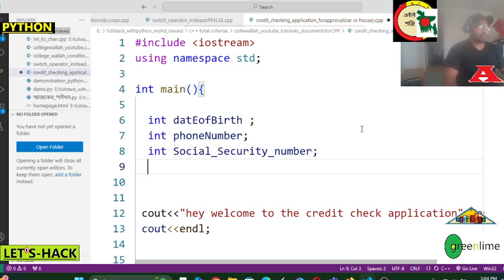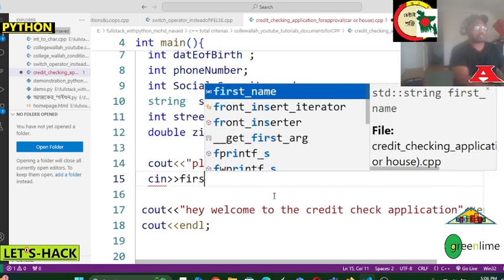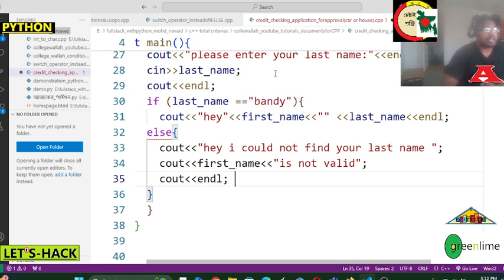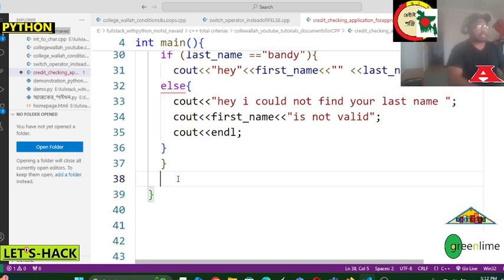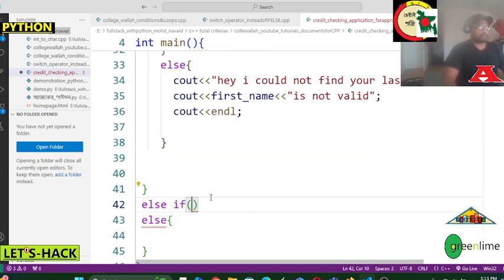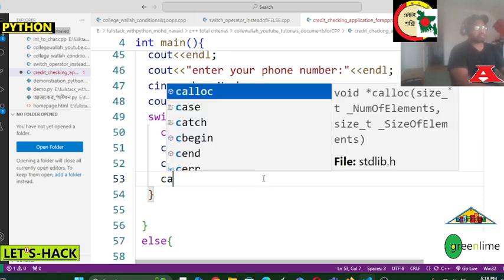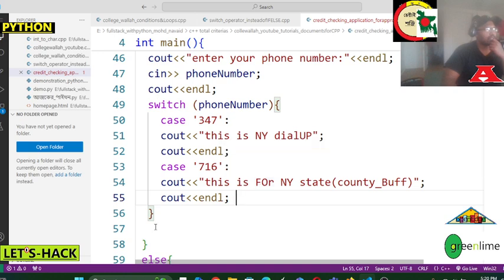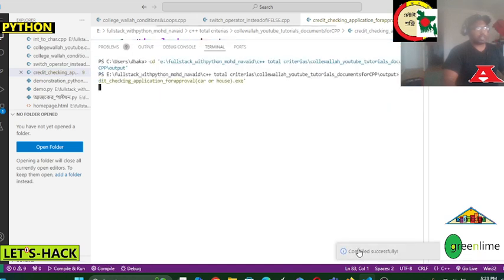all c@Respect999 c++ and coding @code @833GetPaid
i tried to menipulate with c++ for the identifier and application for credit checking.